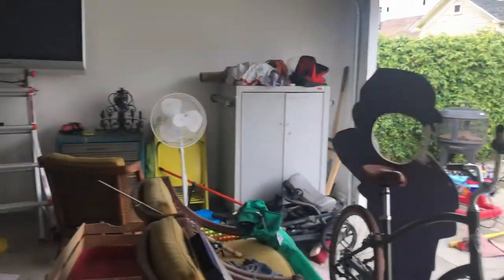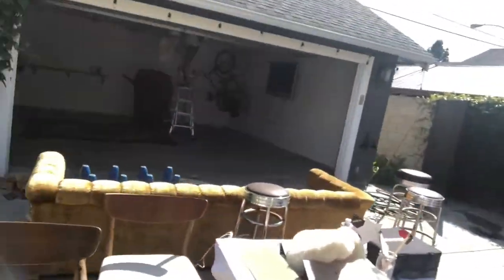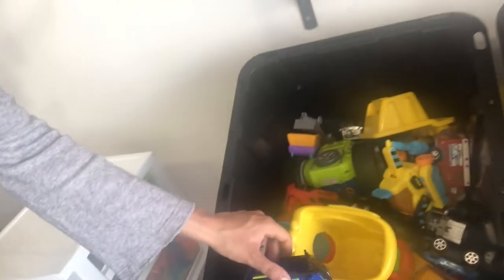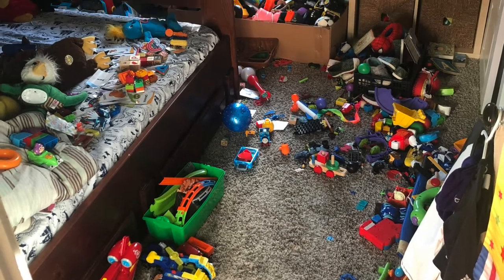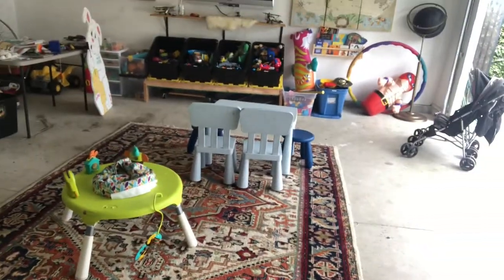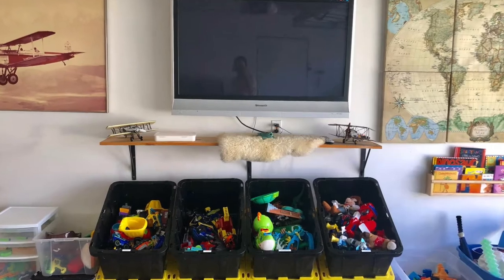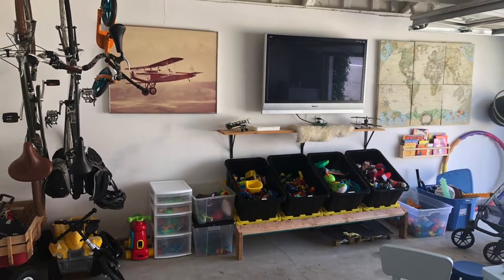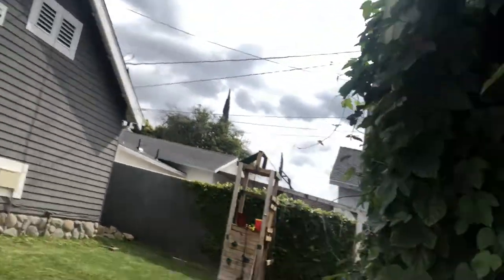Turning My Garage Into A Playroom For My Kids│The Bright Bite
Taking advantage of this stay at home order! I organized my garage with the help of my husband to have a space for my kids to play and for homeschooling.

SHOP│
E T S Y

What’s the best power toothbrush?

What is the best all natural toothpaste?

What's the best floss?

MUSIC│
Intro/Outro

THE BRIGHT BITE // ALLISON CUEVAS // RDH, RDHAP, BS, MPH